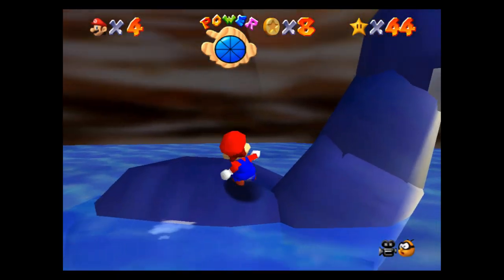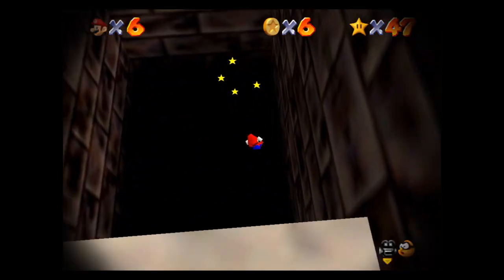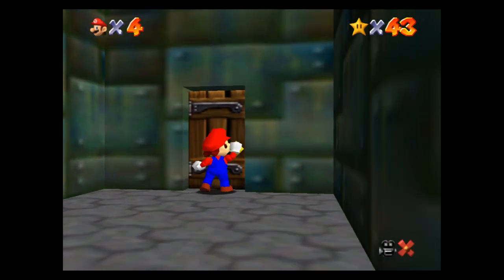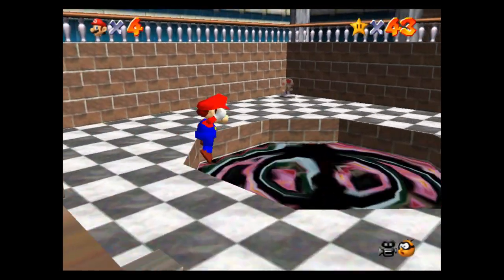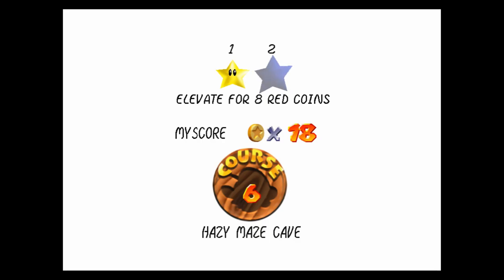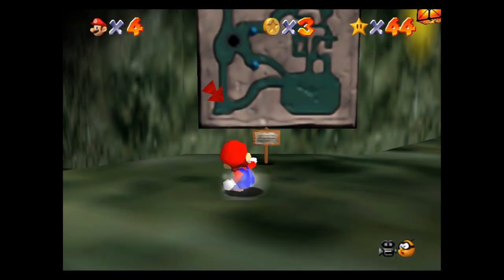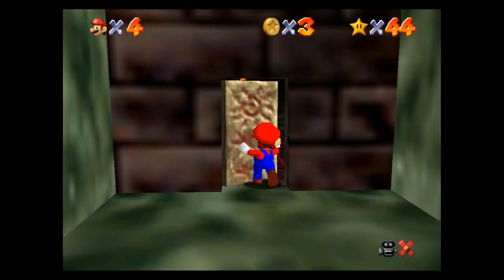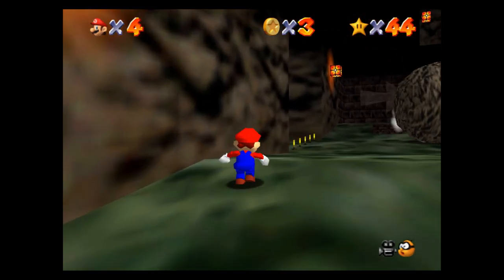Hazy Maze Cave 100%! Super Mario 64 (3D Allstars) Gameplay Walkthrough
Super Mario 64 3D Allstars Gameplay Walkthrough to 100% on Nintendo Switch, showing how to get all stars in Hazy Maze Cave, with 1upPHILs family-friendly commentary!

//GEAR I USE:
Microphone Mount